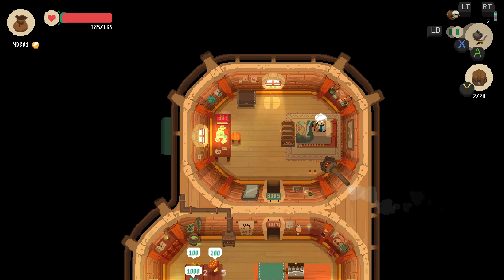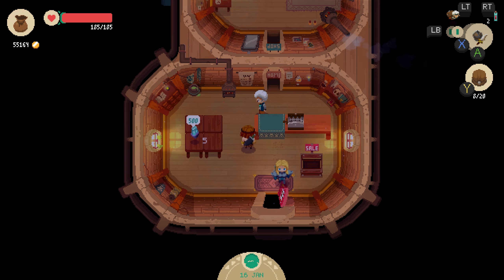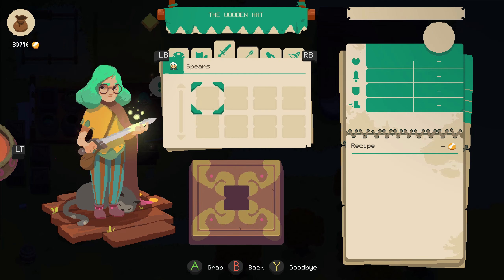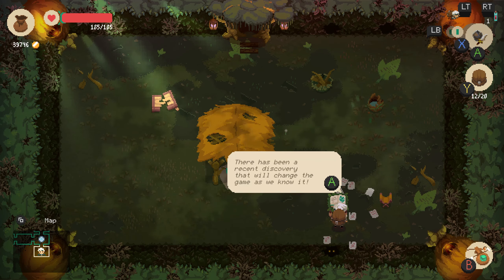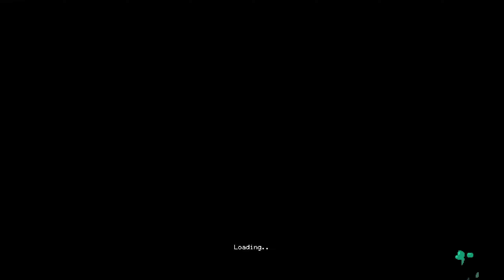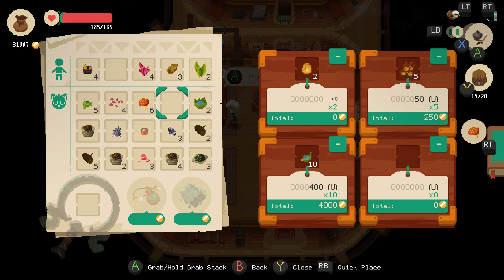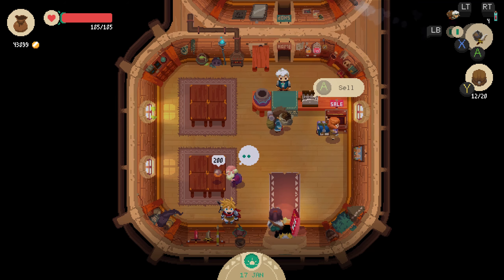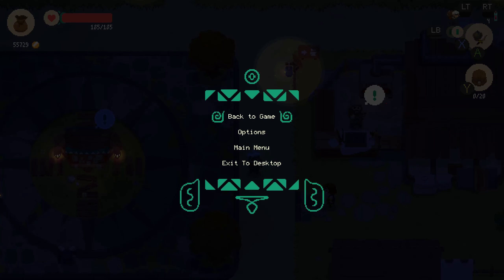Into the Forest Dungeon! Tree Mini Boss - EP 6 - Moonlighter Let's Play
We've defeated the deadly King Golem Boss of the first dungeon. Now we're on to number two! Defeating the deadly and poisonous Forest/Plant Dungeon.